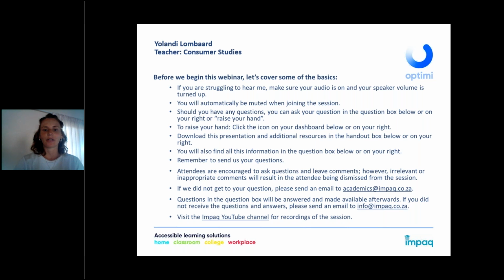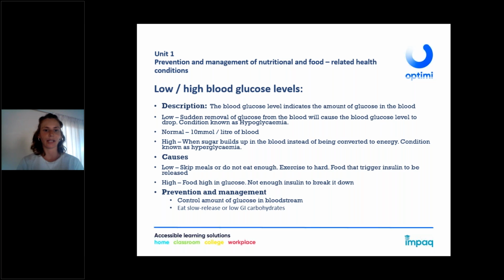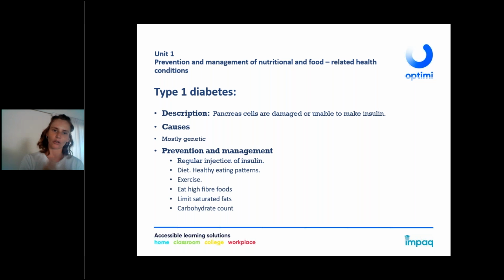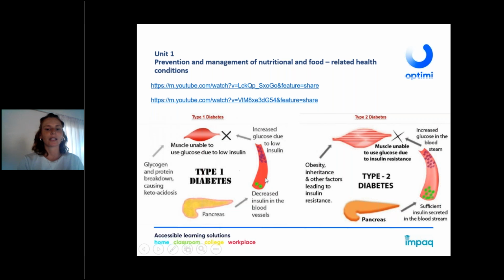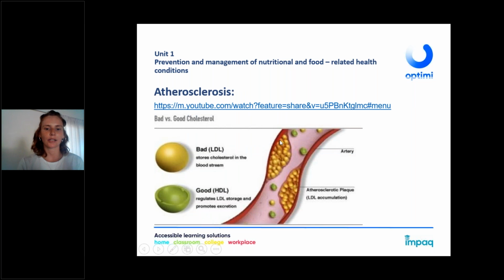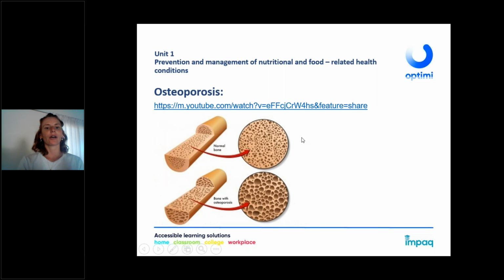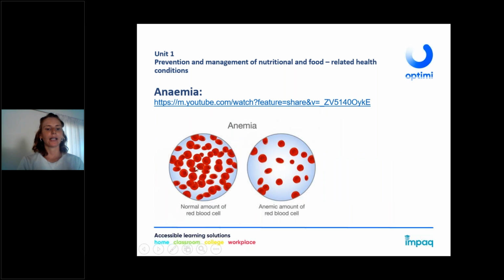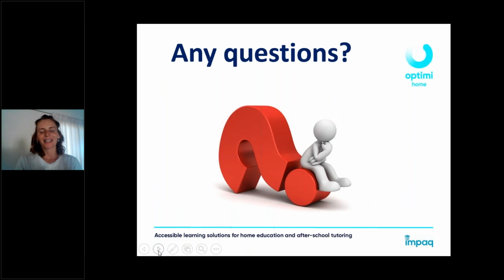Grade 12 Graad 12 Consumer Studies Verbruikerstudies Food & Nutrition Voedsel & Voeding